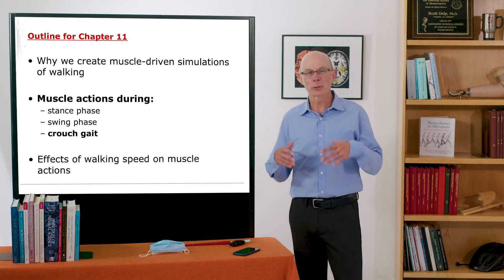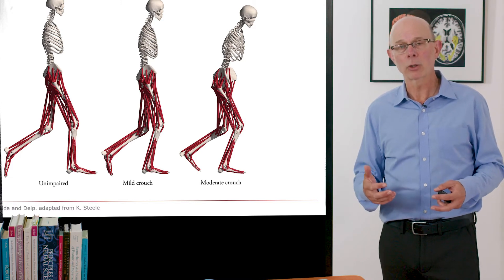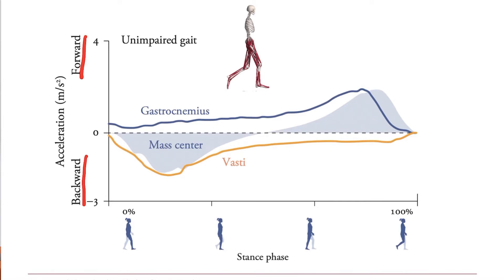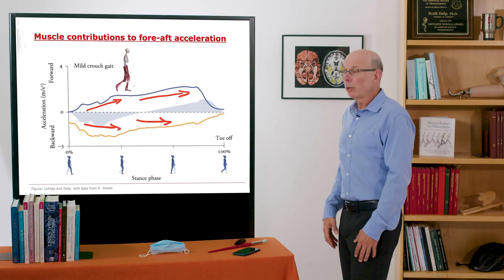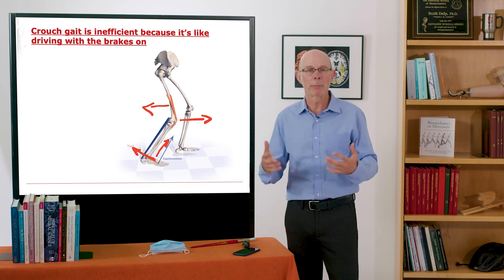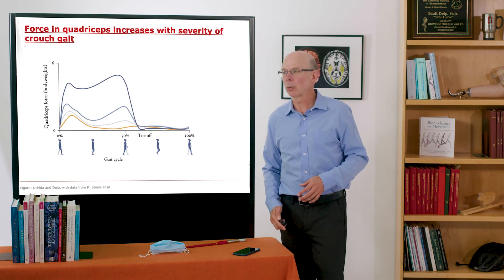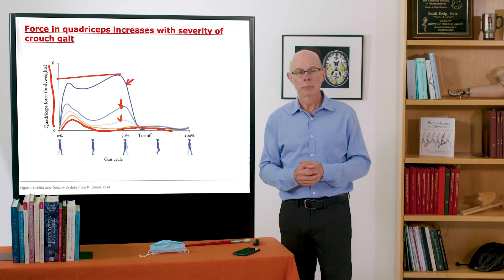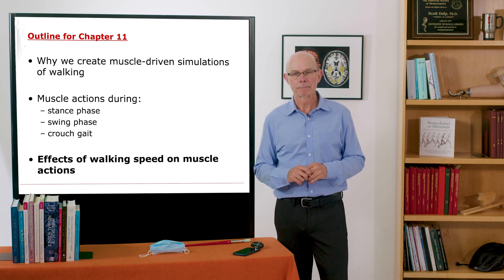Biomechanics of Movement | Lecture 11.4: Muscle Actions During Crouch Gait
Lecture by Professor Scott Delp of Stanford University about the biomechanics of crouch gait. Learn about the muscle contributions to ground reaction forces during crouch gait, a gait commonly experienced by individuals with cerebral palsy. We explore actions of lower-extremity muscles including the soleus, gastrocnemius, vasti, and gluteus maximus.

This lecture covers part of "Biomechanics of Movement Chapter 11: Muscle-Driven Walking"